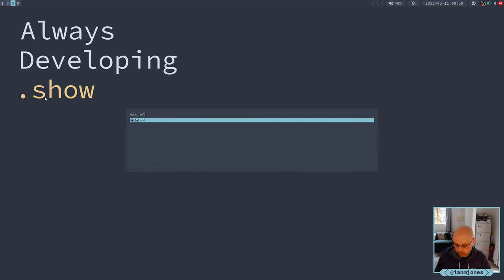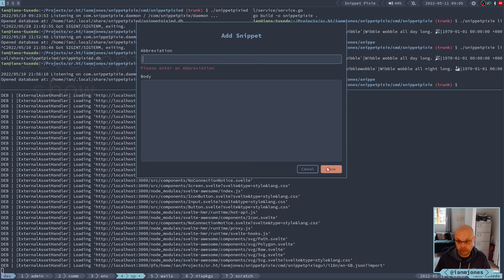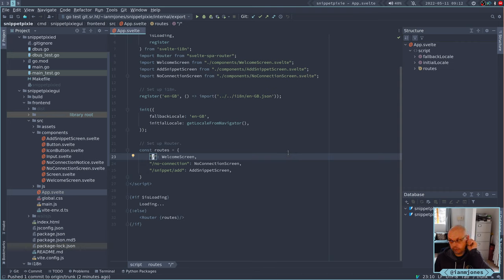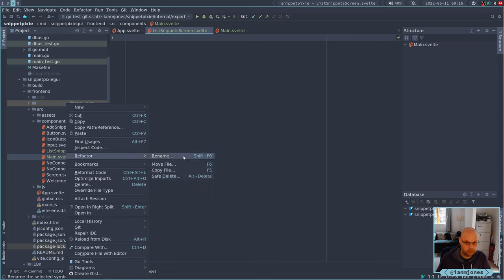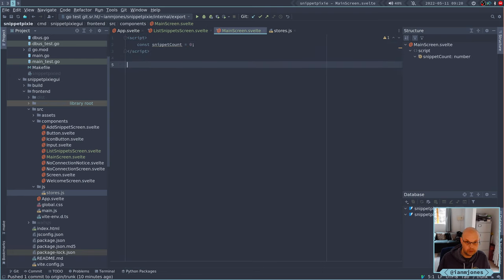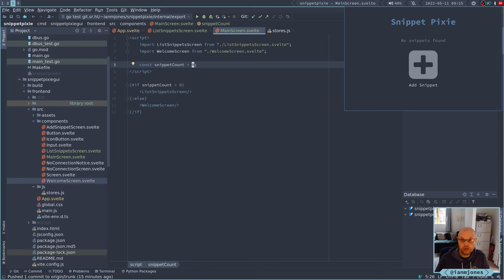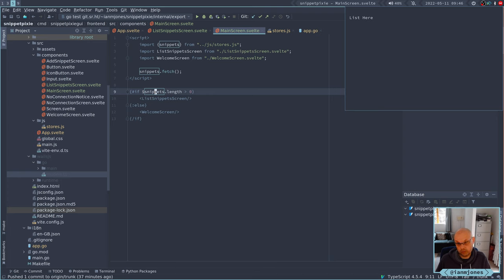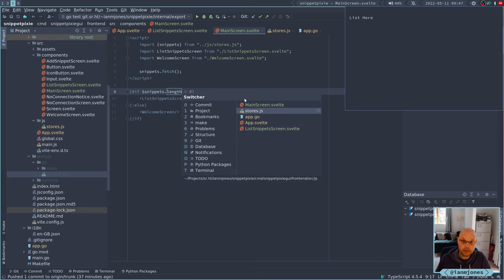Snippet Pixie: Next - Add ListSnippetsScreen Svelte component to Wails app | Always Developing #165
After a quick catch up of how I added abbreviation validation to the Add Snippet screen off camera, I get started on the List Snippets screen Svelte component.